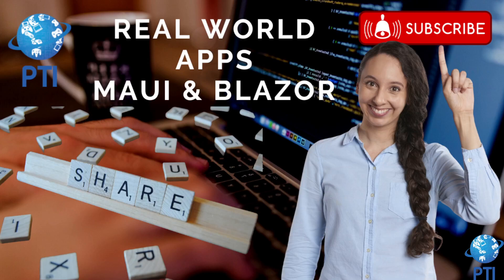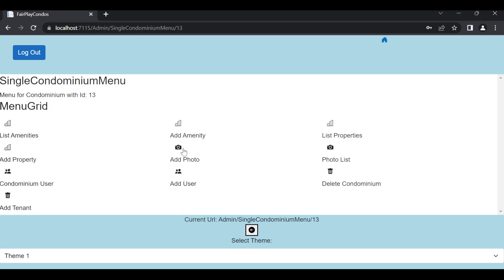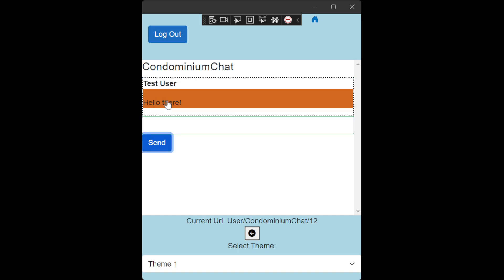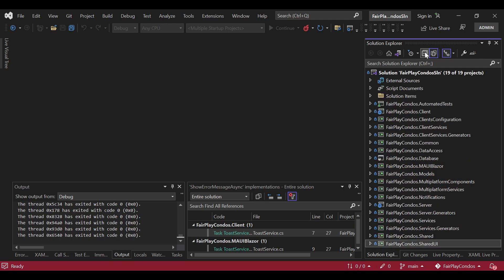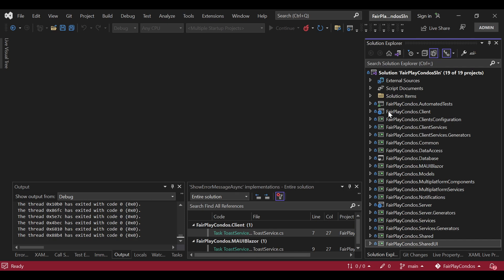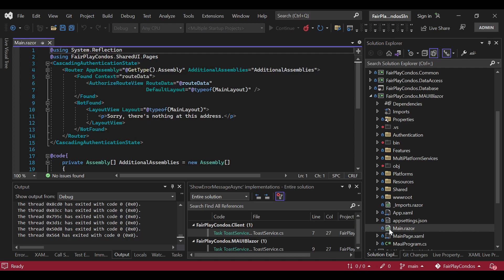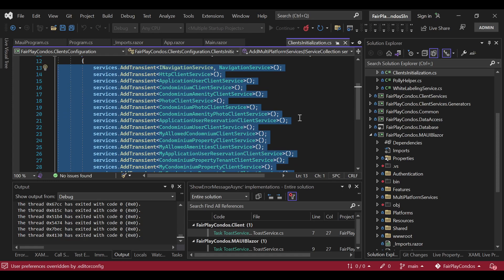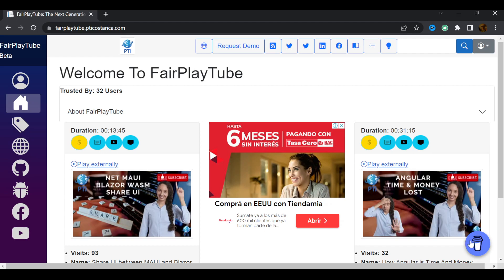Real World Apps with .NET MAUI and Blazor